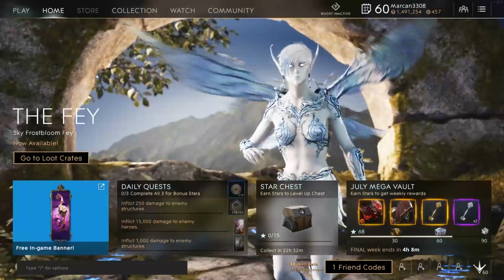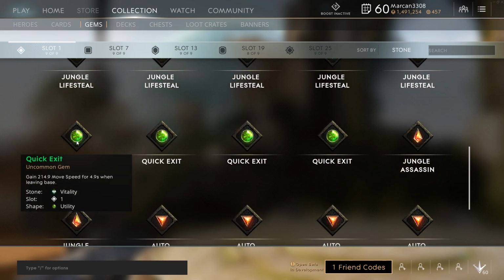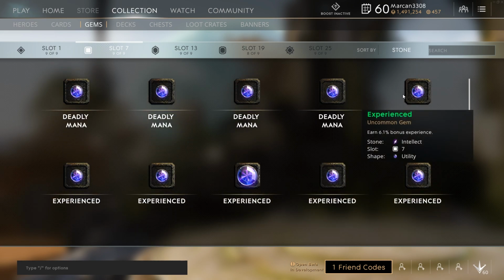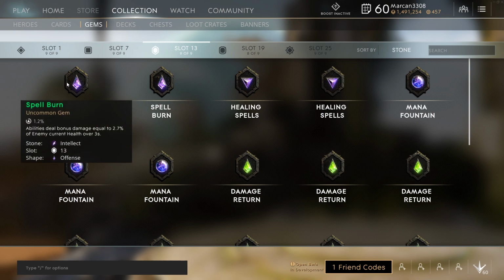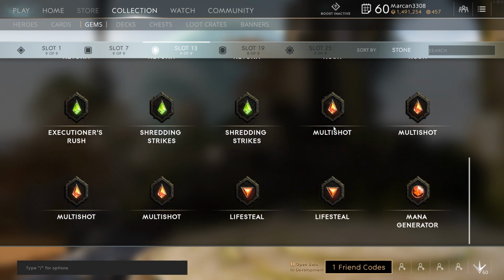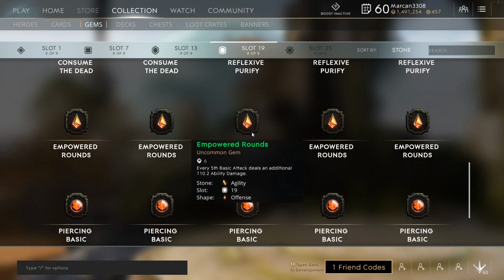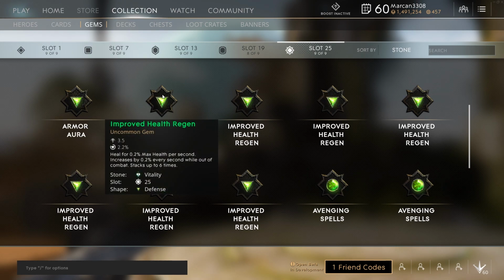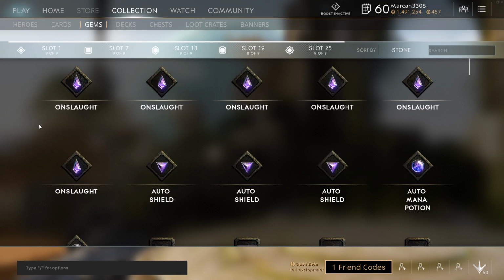Paragon v42 Gems! | Full Breakdown And Analysis! | List Of All Gems!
What's up guys. In today's Paragon v42 guide, we take a look at all of the gems that are available on release!

Paragon Guide | Paragon Game | Paragon PS4 | Paragon PC | Paragon Hero Guide | How To Play Paragon |